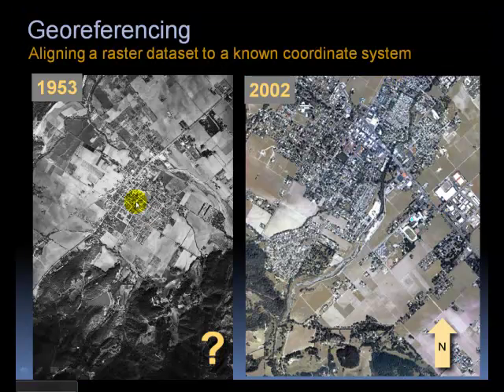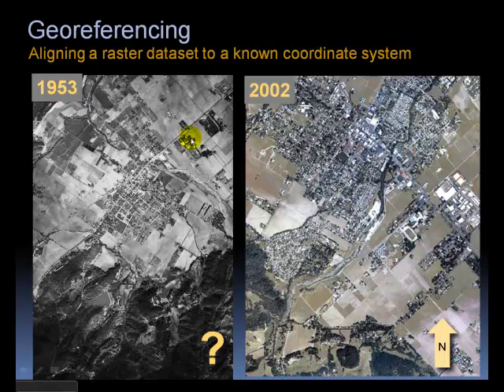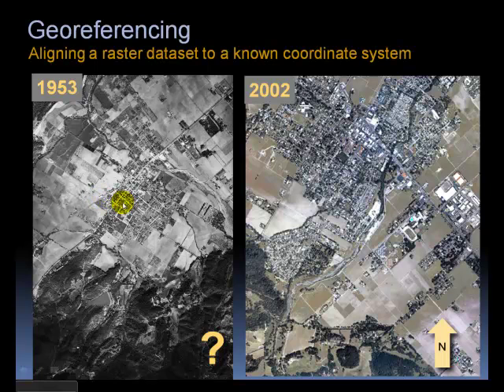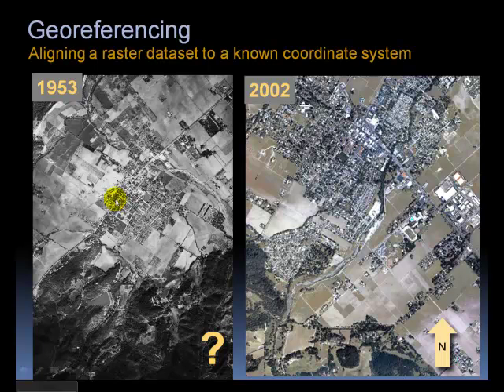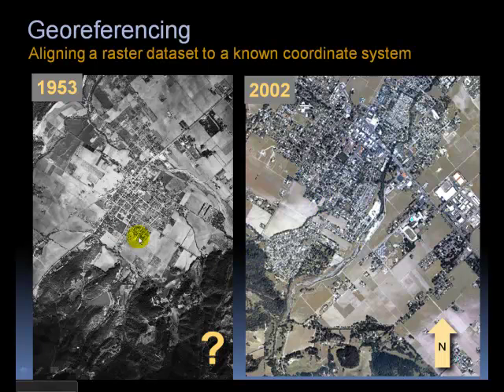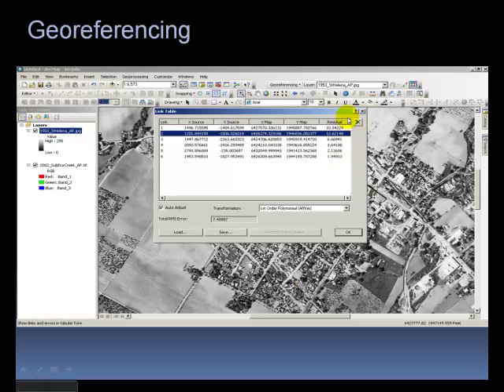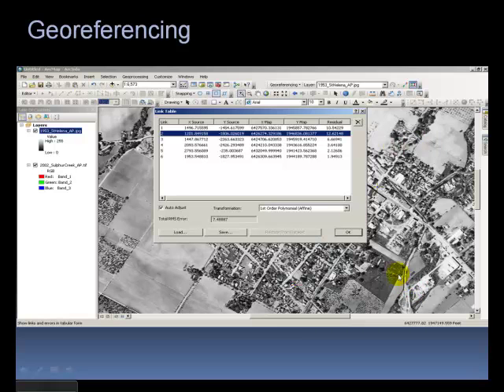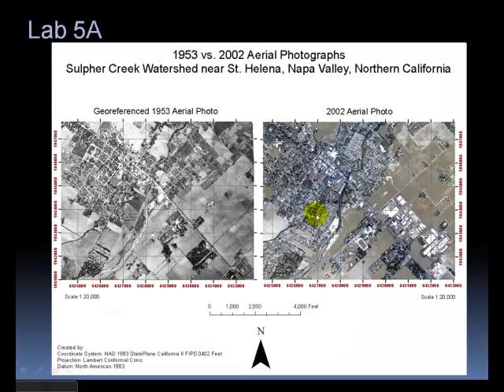NR6910 lab05A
Utah State University NR 6910: Lab introduction PowerPoint videos